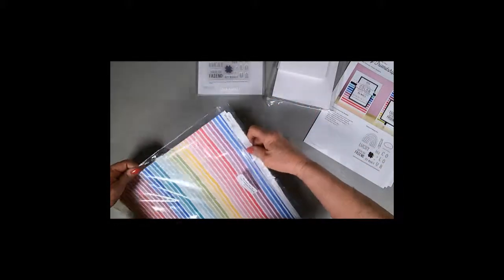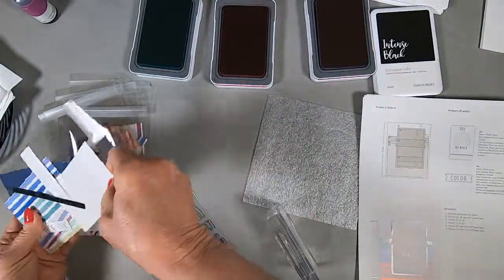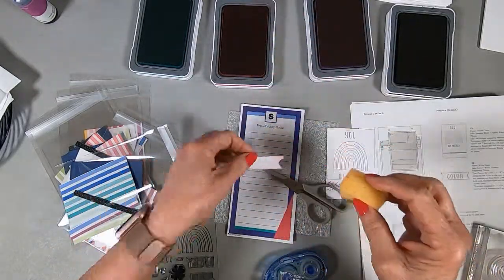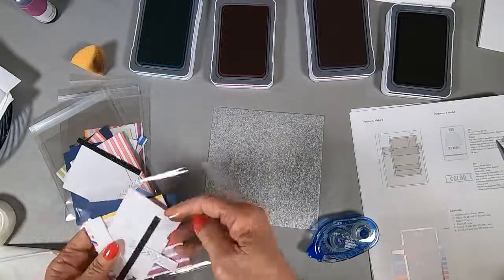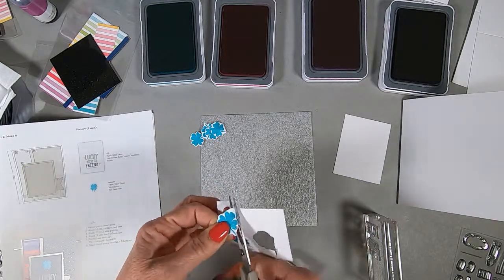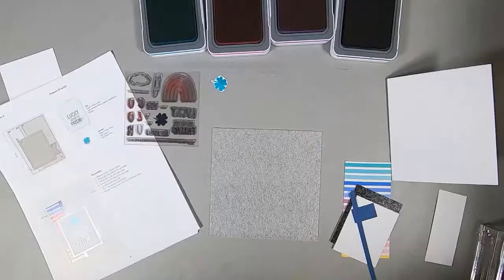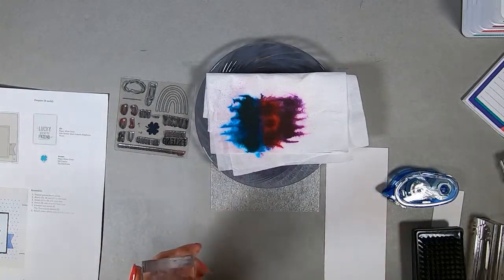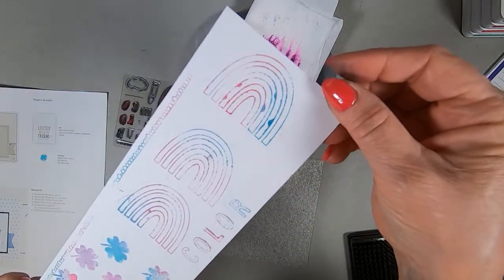Lucky Friendship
Lucky Friendship cardmaking workshop kit makes such cheery, fun cards to remind those you care about how much you care about them. These cards are easy and fun to make and not very complicated. You learn 2 techniques for tri-color stamping and neither is hard or complicated. These techniques can be used for your other projects too.